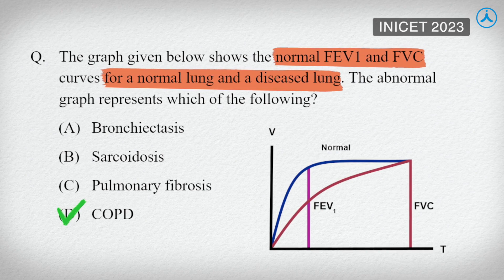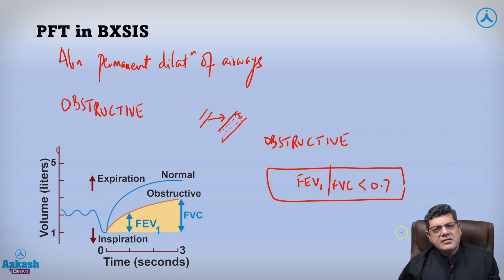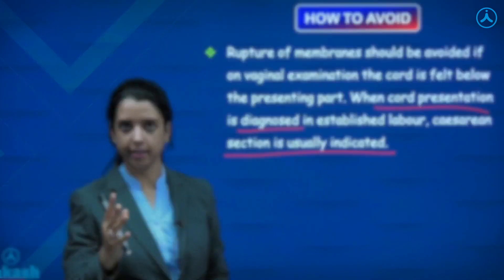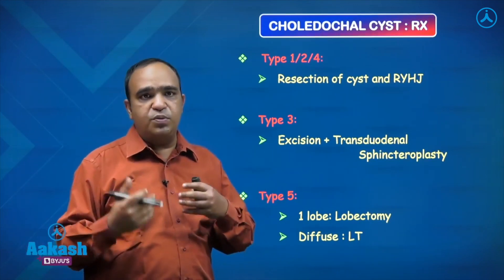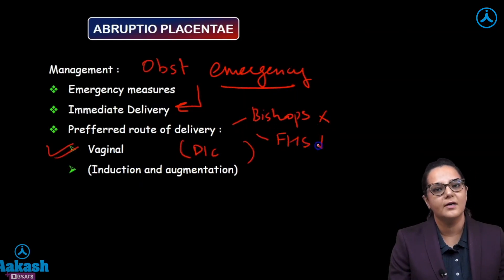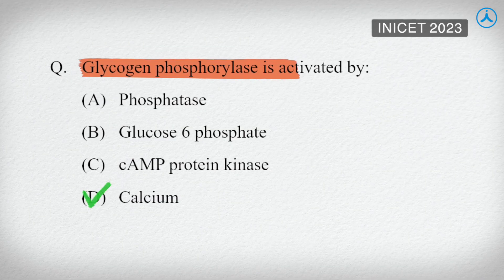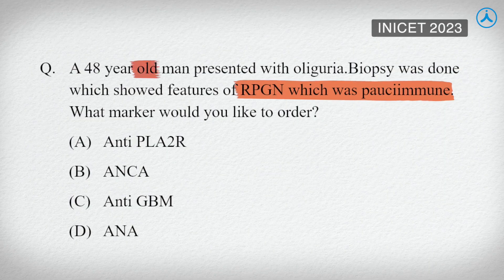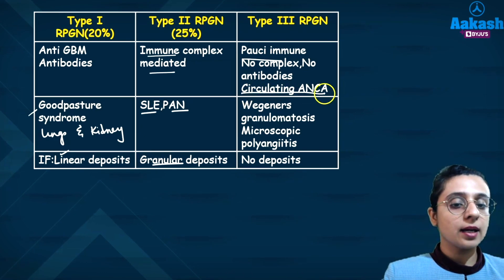NEET PG/INI CET/FMGE/NExT Prep: Aakash PG Plus achieved 96% strike rate in the INI CET November 2023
Breaking through the medical landscape like a comet, Aakash PG Plus achieved 96% strike rate in the INI CET November 2023.

Download the Aakash PG Plus app today to boos your NEET PG/FMGE/INI CET/NExT preparation.